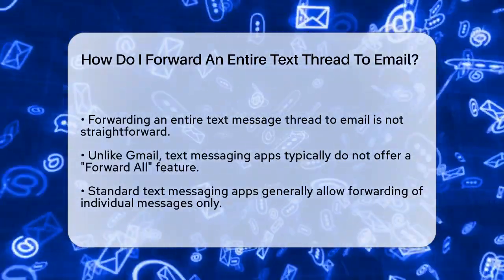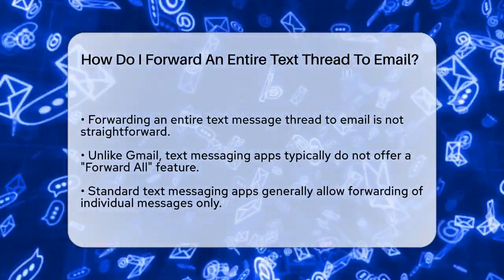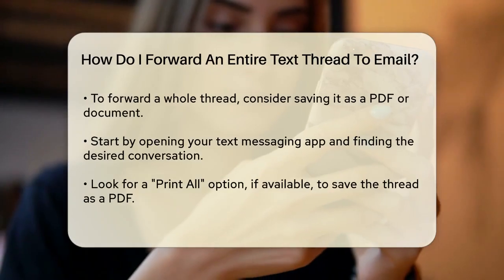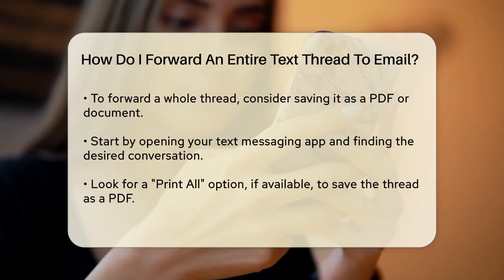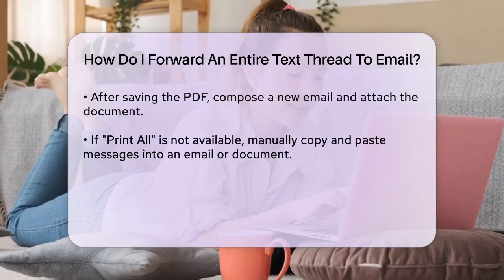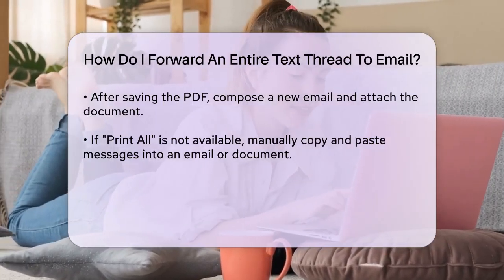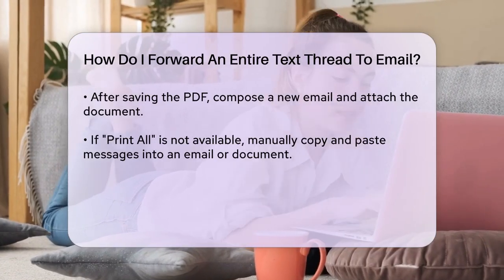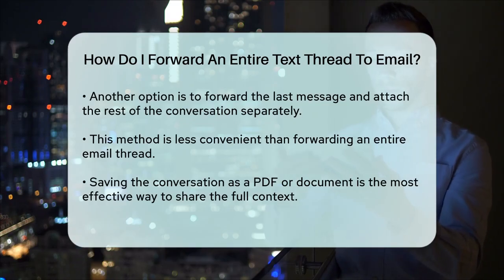How Do I Forward An Entire Text Thread To Email?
You’ll learn how to forward an entire text message thread to your email easily on both Android and iPhone. Whether you need to back up important SMS conversations, share a chat for work, or save messages for legal or personal reasons, this tutorial walks you through every method step-by-step.

We’ll cover:
✅ How to manually forward text messages to your email
✅ How to use built-in message sharing options on iPhone & Android
✅ How to export entire text conversations using third-party apps
✅ How to save and send SMS as a document or backup file
✅ Tips for organizing and securing your email copies

This guide works for SMS and MMS messages on all major phone brands, including Samsung, iPhone, Pixel, and more. Watch till the end for bonus tips on managing message backups securely in Gmail, Outlook, or Yahoo Mail.

📱 Timestamps:
00:00 - Introduction
00:45 - Forward Texts on iPhone
01:30 - Forward Texts on Android
02:30 - Export Full Text Conversations
03:30 - Send Chats to Email Automatically